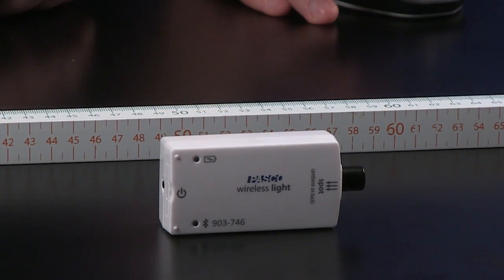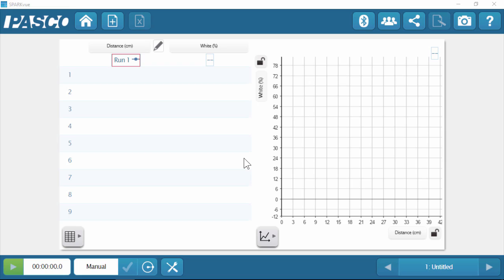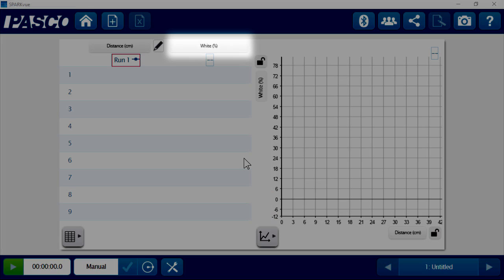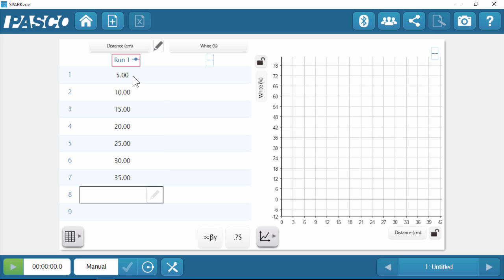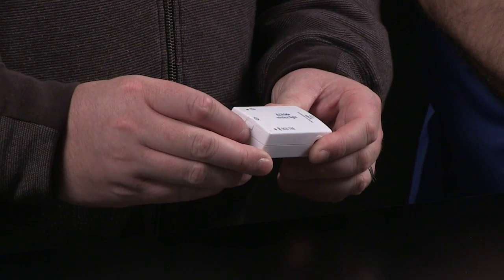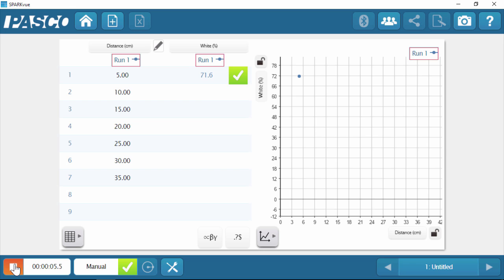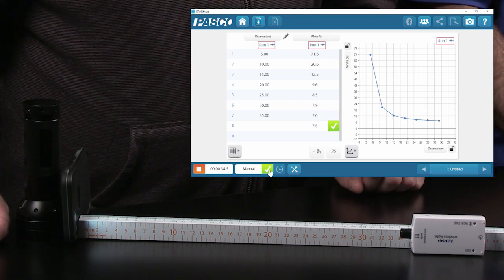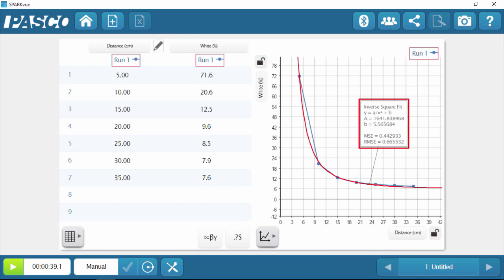Inverse Square Law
How does light intensity decrease the farther you get from a light source? We gather data to model this using a point-like light source and the PASCO Wireless Light Sensor.